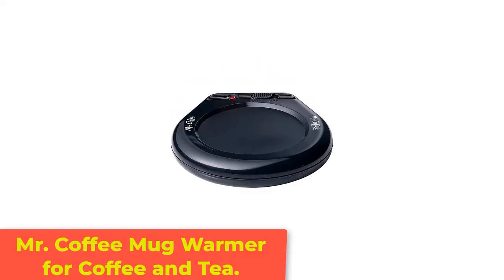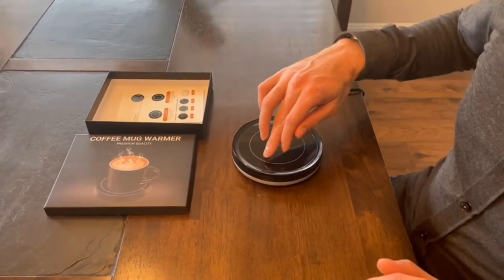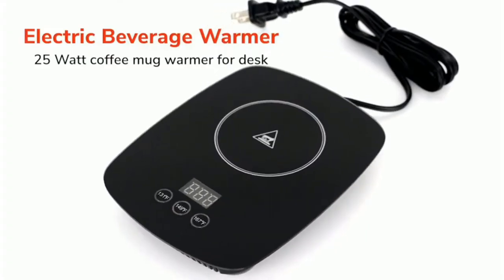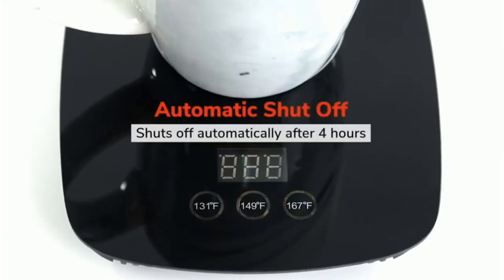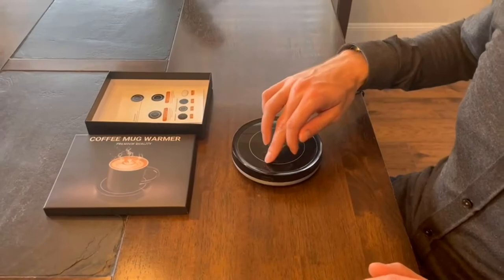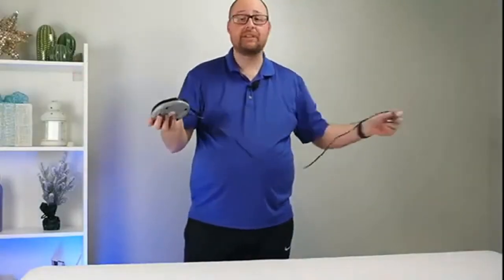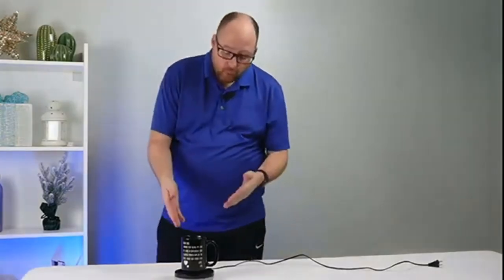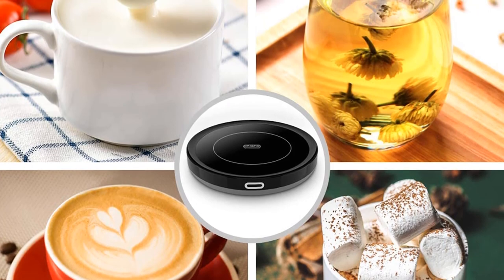✅ Top 5: Best Coffee Cup Warmer 2022 [Tested & Reviewed]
📌Product Link📌:
☄️1 Mr. Coffee Mug Warmer for Coffee and Tea.
📌Global Prices
☄️2 VOBAGA Coffee Mug Warmer for Office Desk Use.
📌Global Prices
☄️3 Smart Coffee Warmer, BESTINNKITS Auto On.
📌Global Prices
☄️4 COSORI Coffee Mug Warmer & Mug Set.
📌Global Prices
☄️5 Home-X Mug Warmer, Desktop Heated.
📌Global Prices
☄️6 Home-X Mug Warmer, Desktop Heated Coffee.
📌Global Prices

☄️7 Norpro Decorative Cup Warmer 3.75"/9.5 cm.
📌Global Prices

 GearResearch;

Coffee Cup Warmer Mr. Coffee